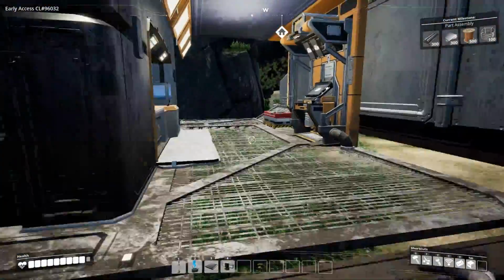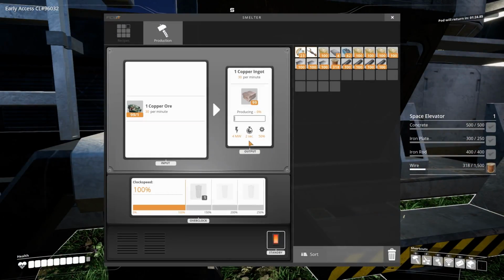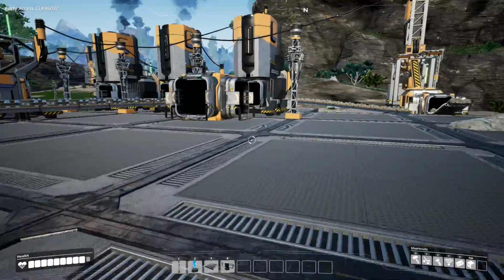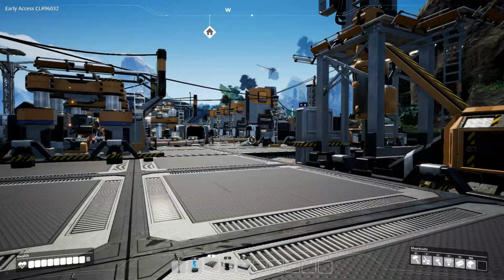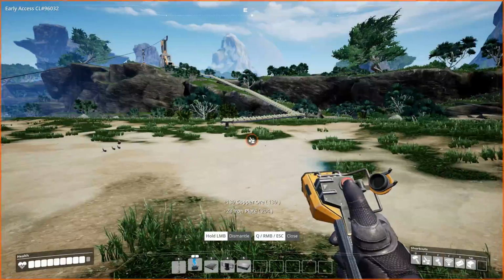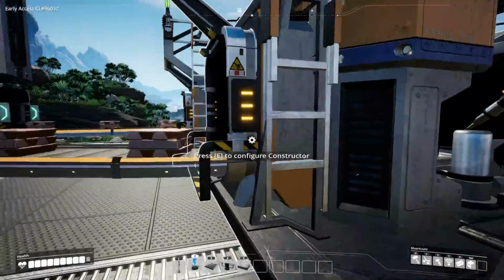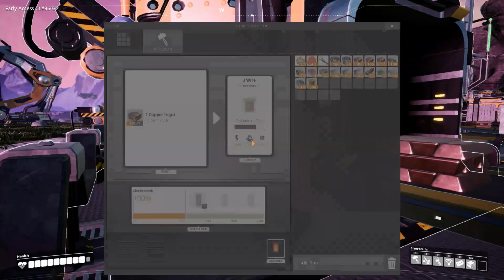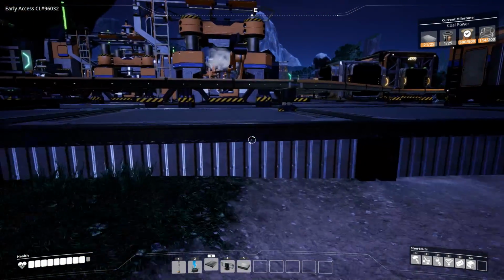SPACE ELEVATOR - Satisfactory [4]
Today I work on getting the Space Elevator up and running.